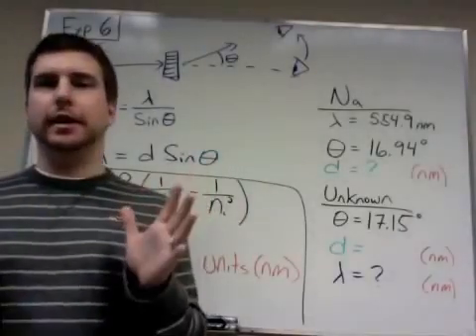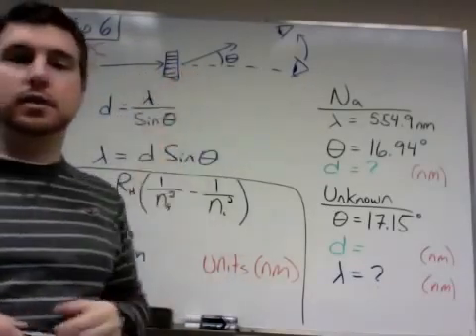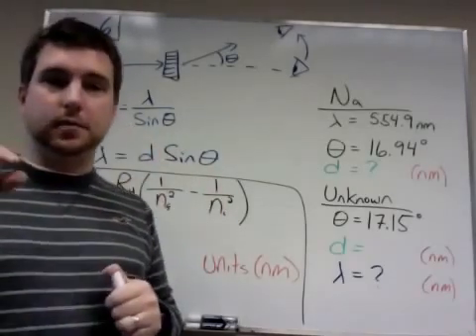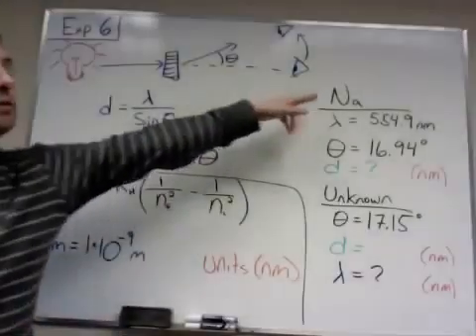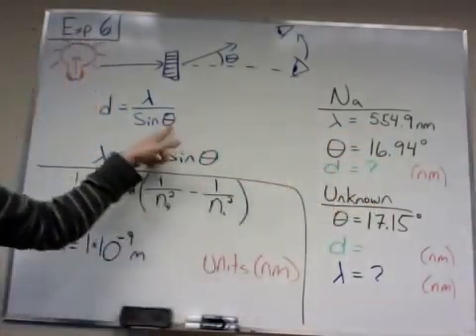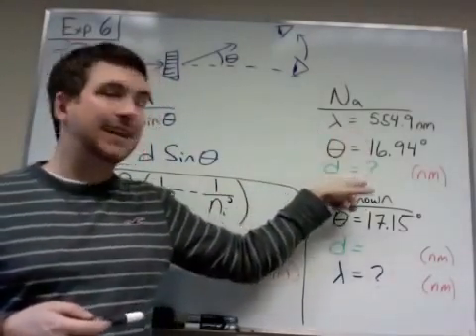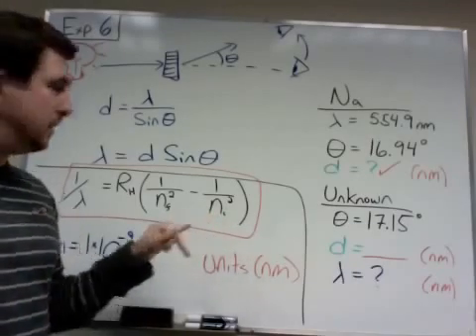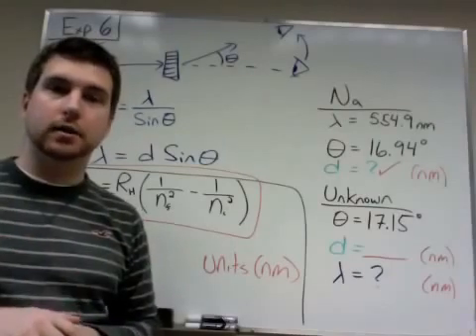Chem 111 Experiment 2 Pre lab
I describe the pre-lab exercise for experiment 2.